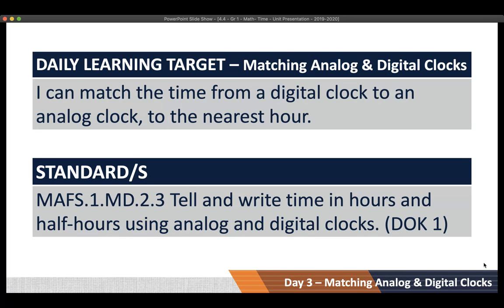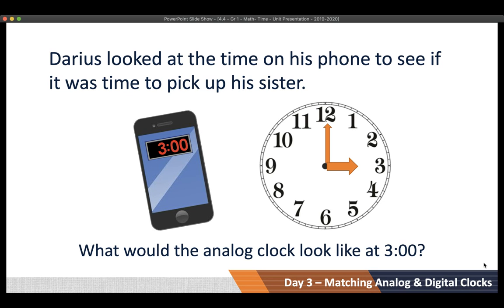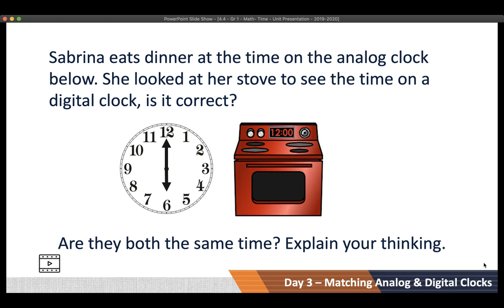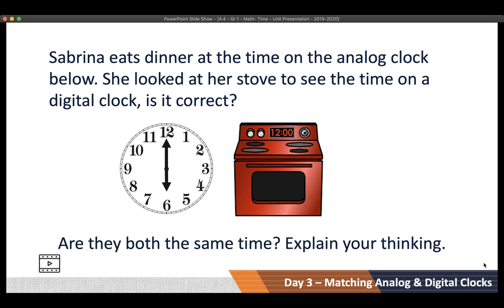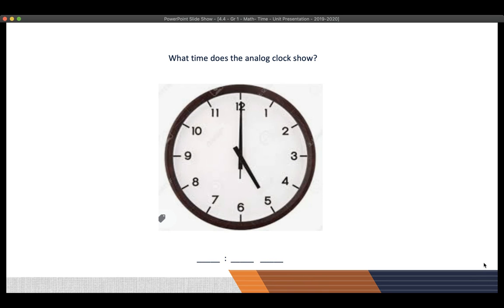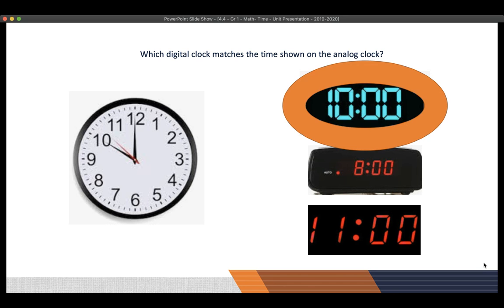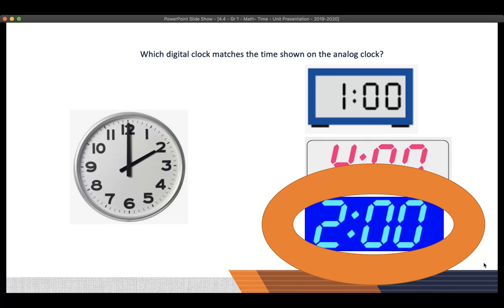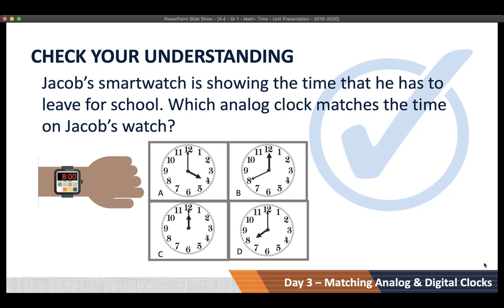Math Day 3 Matching Analog and Digital Clocks to the Hour